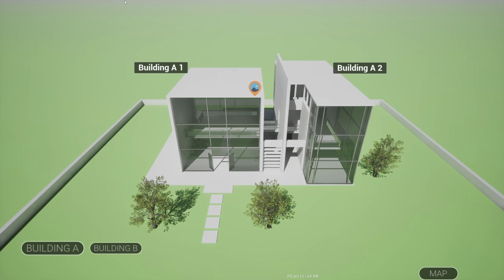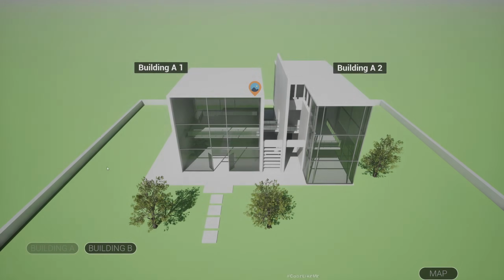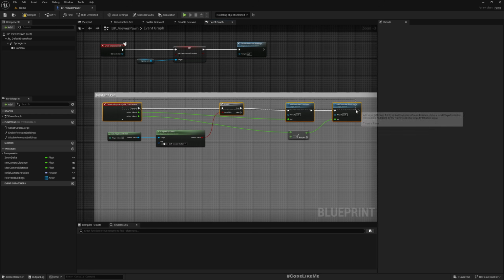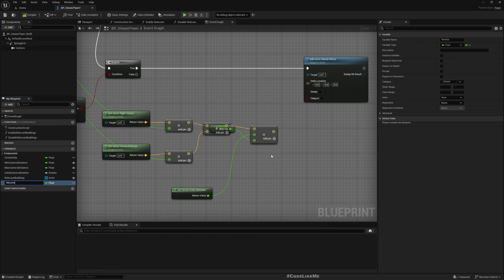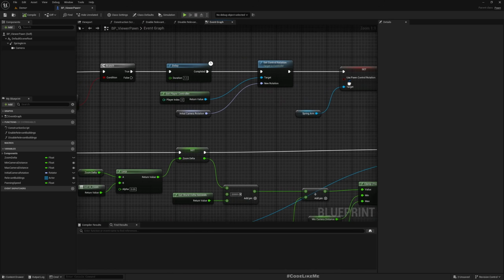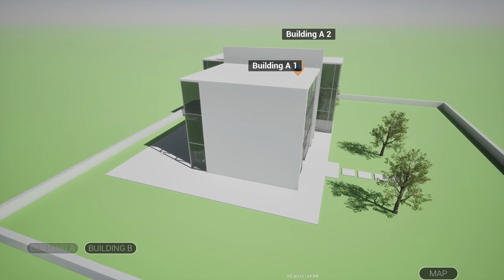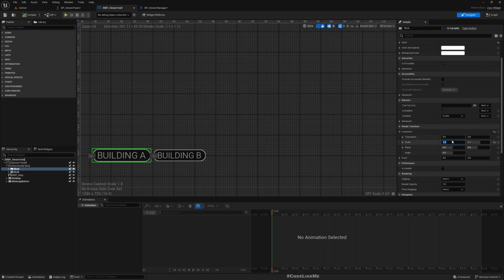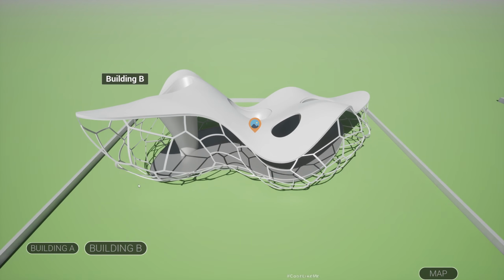Unreal Panning the Map with Mouse - Unreal Engine Design Viewer #21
In this episode of unreal architectural design viewer series, We are going to implement panning the map with mouse. Here we will implement a mechanism to hold the middle mouse button and drag the mouse to pan around the map in design viewer.